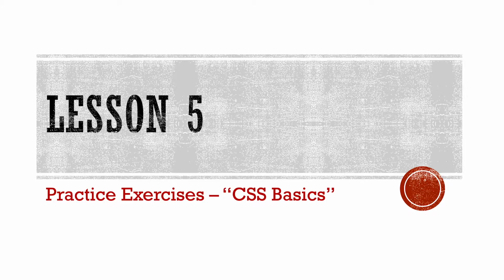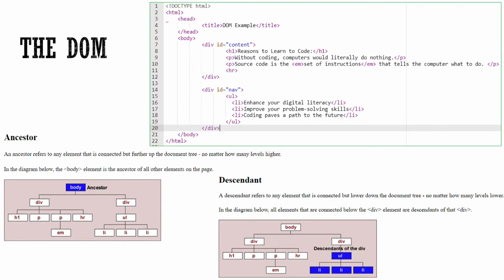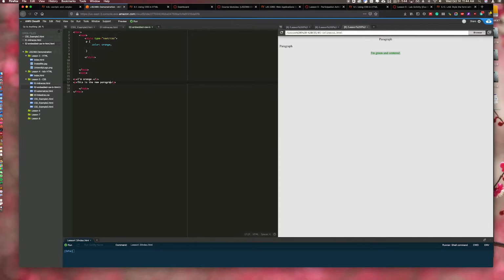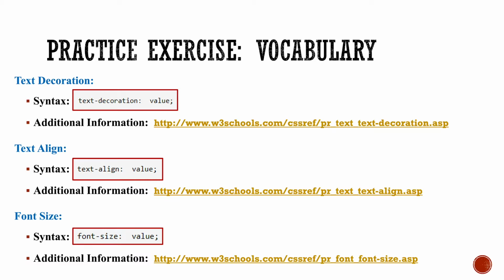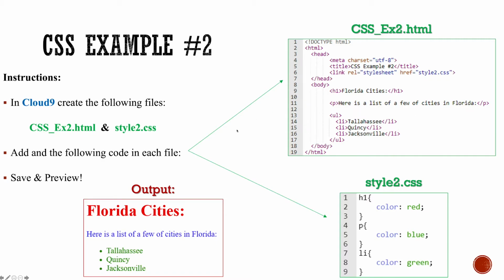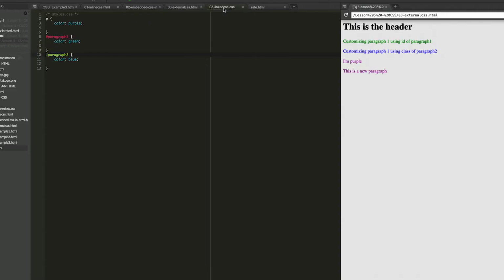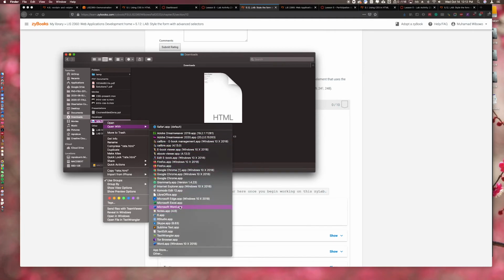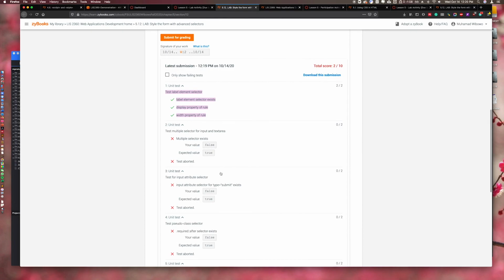LIS2360 - Web App Development - Learning CSS and DOM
Web App Development - Learning CSS and DOM